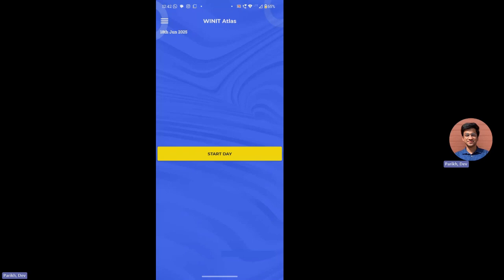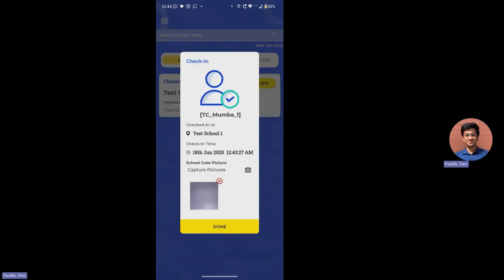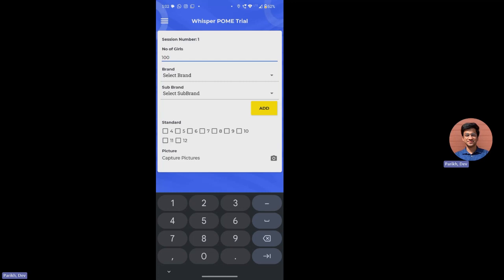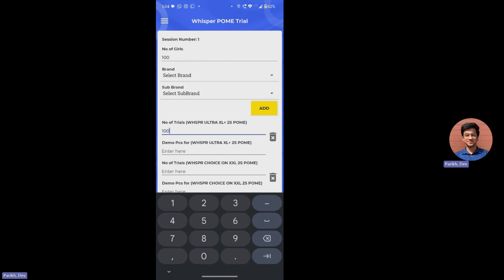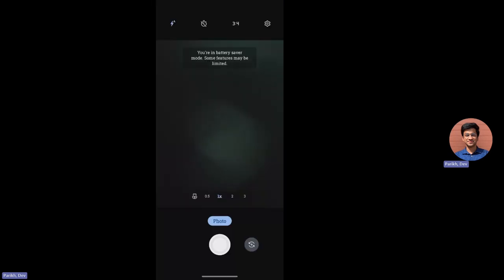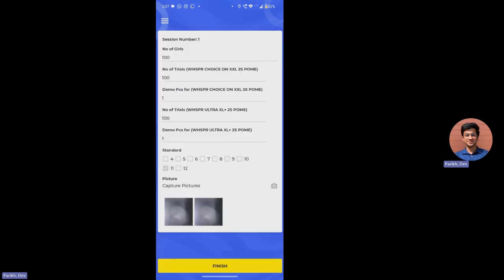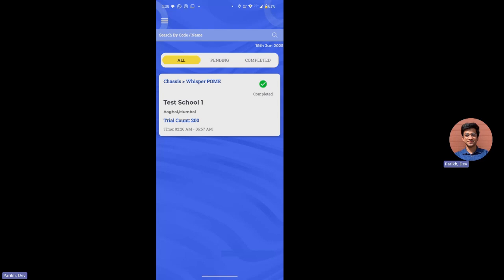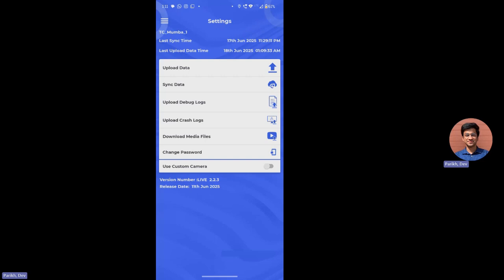P&G ATLAS Application Demo Whisper POME